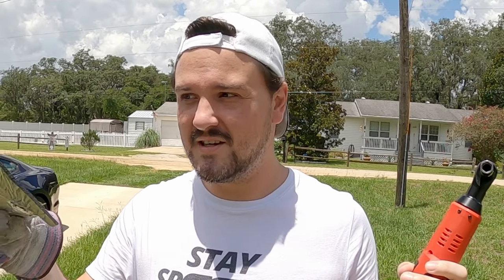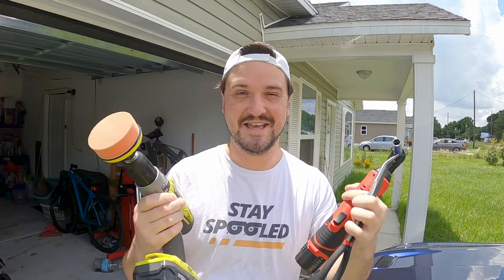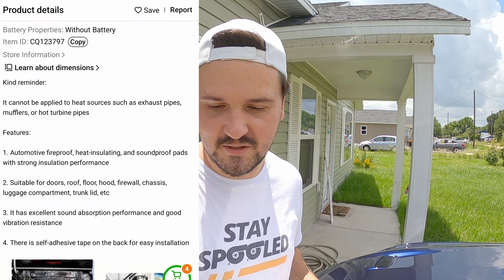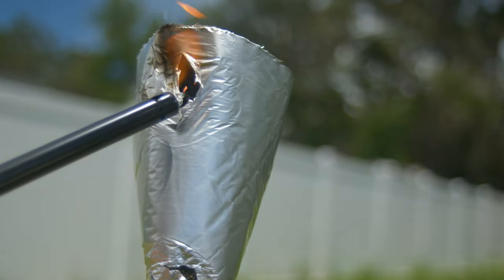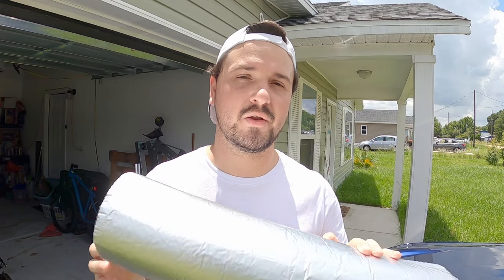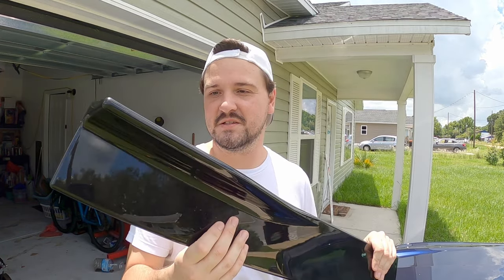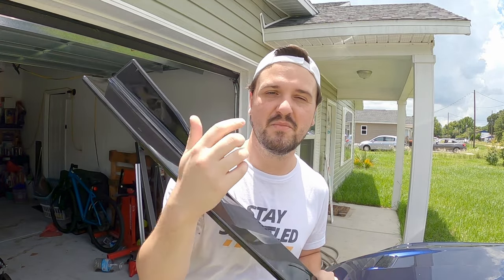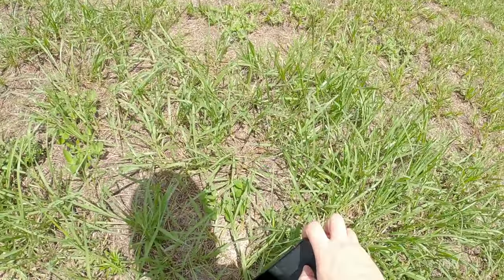I Regret Buying These CHEAP Car Parts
After having a great experience with buying tools from Tumu, I decided to try out some of their car part offerings. As it turns out, the parts I ordered from Temu are borderline garbage.